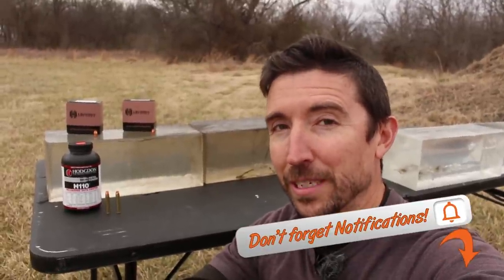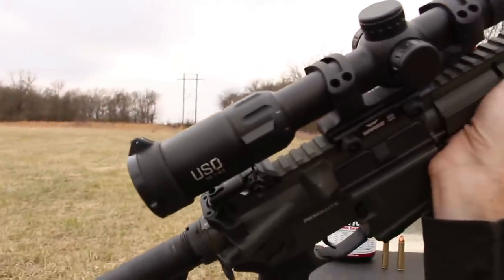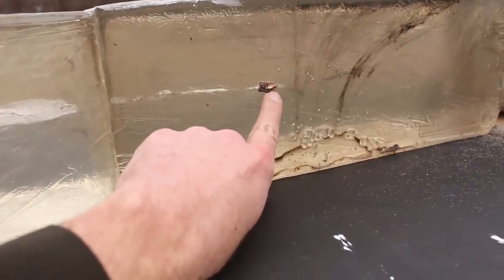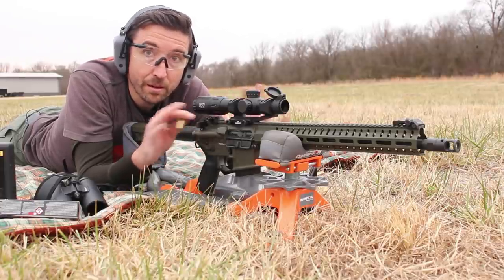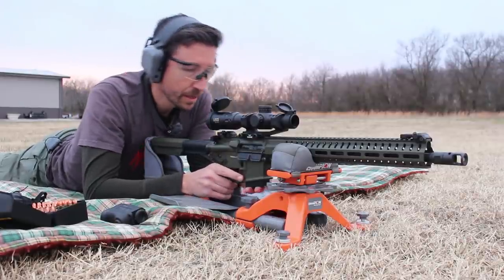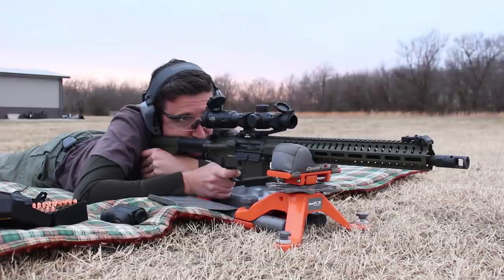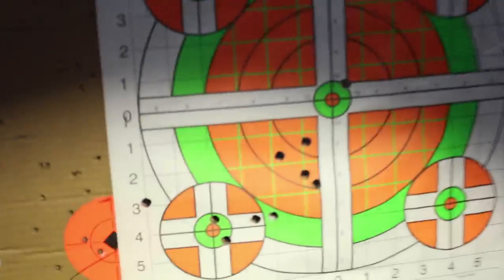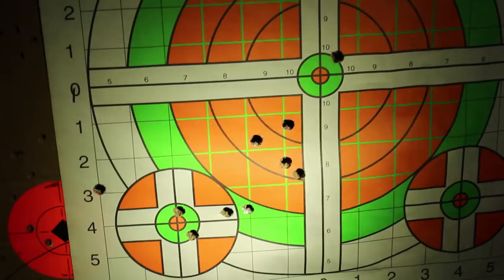Over 3,000 fps with Lehigh XD 350 Legend Ballistics Gel at 100 and 200 Yards - The Social Regressive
Beware the X. Let's see what Lehigh's unique 9mm designs can do when accelerated to MUCH higher velocities than you'll get out of your sidearm.

My Rig:
🔥 CMMG Resolute 350 Legend
🔥 US Optics TS-6X
🔥 Warne 20-MOA X-Skel Mount
🔥 Champion Premium Rest

Got a favorite 9mm projectile? You might be able to load it into a 350 Legend case, then sling it to unimaginable velocities. Lehigh has made a splash with their XD (Extreme Defense) 9mm loads. Turns out those same projectiles would work on hogs and deer at practical distances. The XD 118-grain cuts a long, wide channel at 100 and 200 yards, stopping at about 20 inches in 10% gel. The 90-grain XD leaves the muzzle at over 3,000 fps, but causes less damage.

00:00 Lehigh Designs
01:55 Test Rifle
02:38 Lehigh 118 XD 100 Yards
04:30 Warne Tool
04:55 Lehigh 90 XD 100 Yards
08:01 Lehigh 118 XD 200 Yards
10:17 Lehigh 90 XD 200 Yards
11:18 Mishaps
12:56 Targets
15:00 Final Thoughts